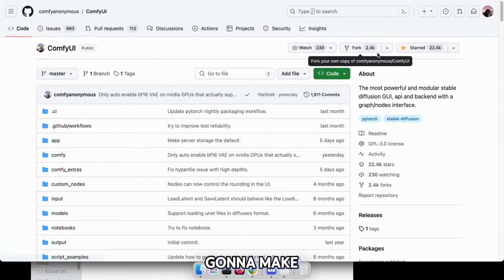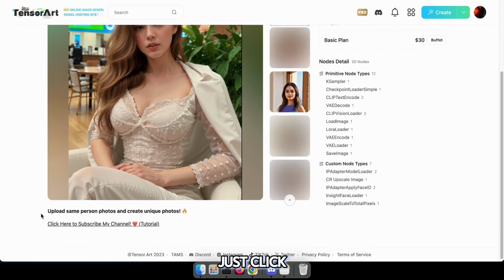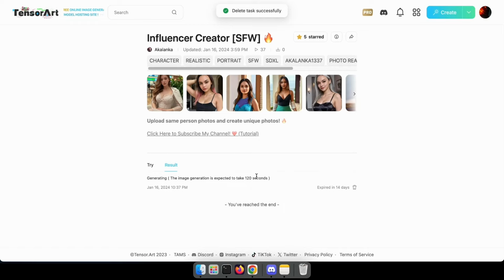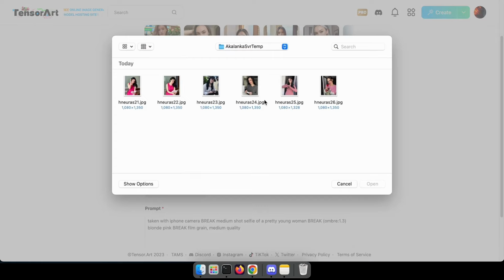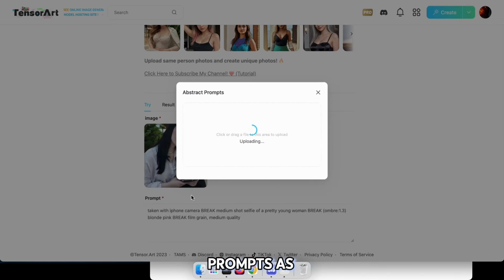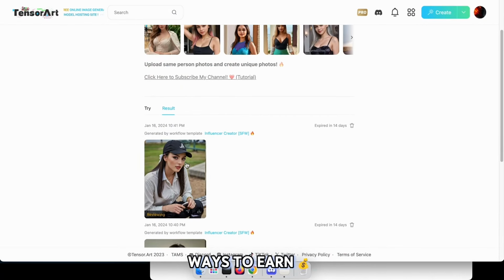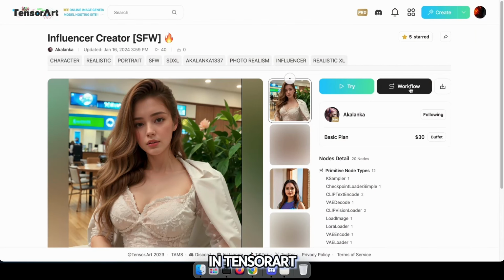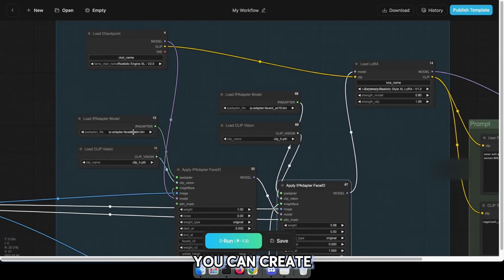Create Unique Characters/Influencer Easily with ComfyUI: Free Service - No Local Hosting Needed!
Learn to create unique characters or influencers easily with ComfyUI in this quick tutorial. Offering a range of templates and a user-friendly interface, ComfyUI, a free service by TensorArt, requires no local hosting, making it ideal for both beginners and advanced users. Start creating your digital art effortlessly today!